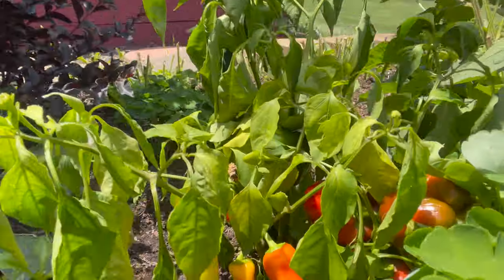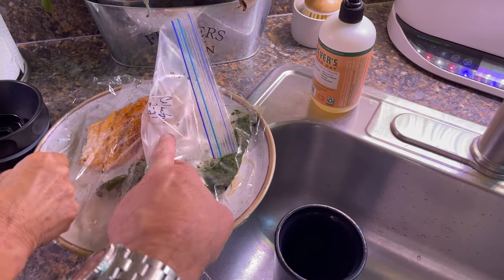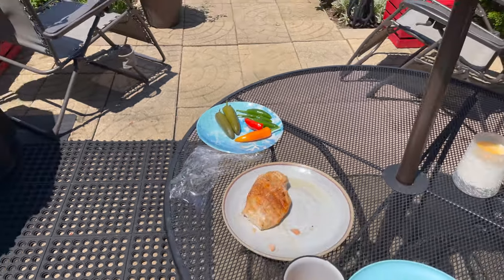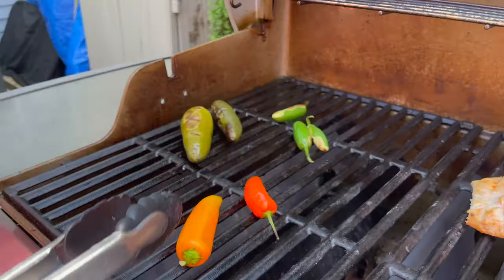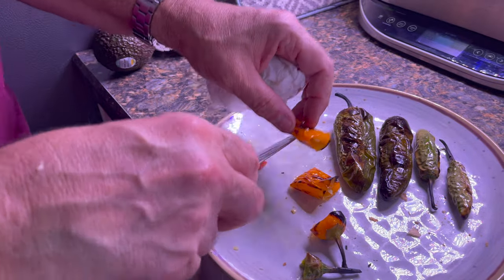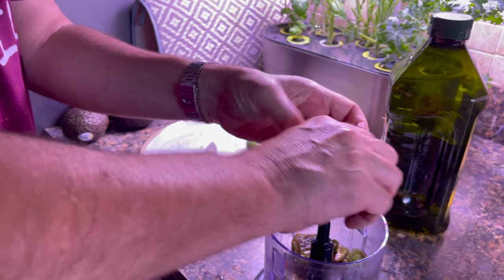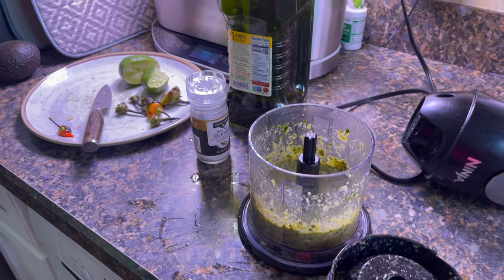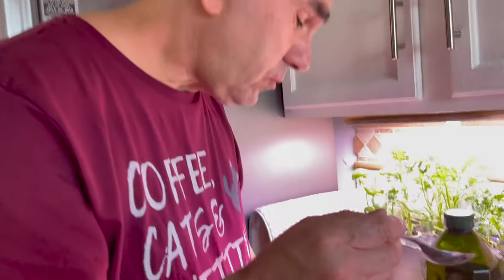Grilled Jalapeno Sauce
we saw @samthecookingguy make this sauce on one of his latest videos and we had to give it a try so good